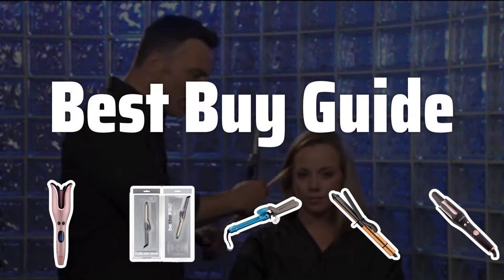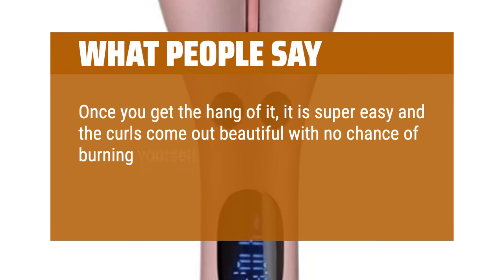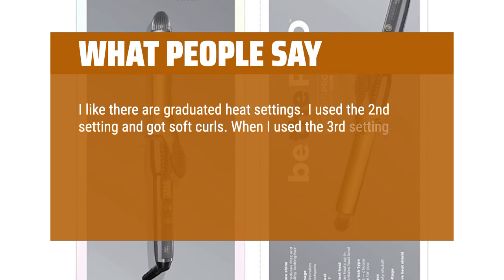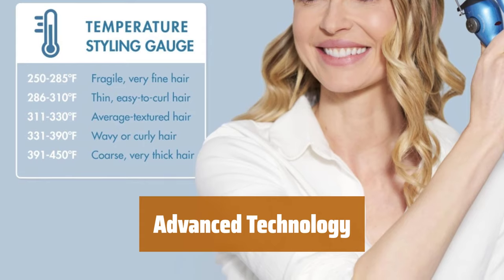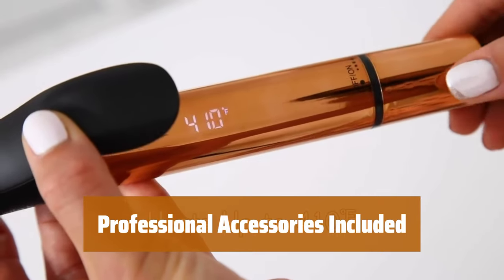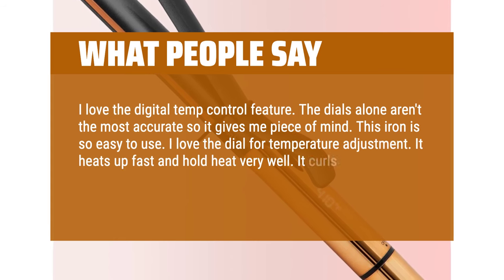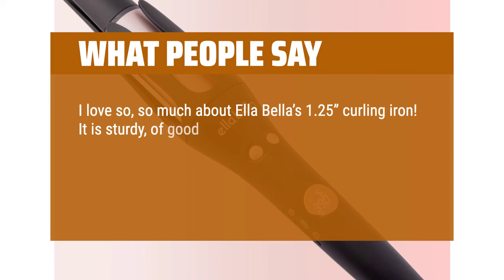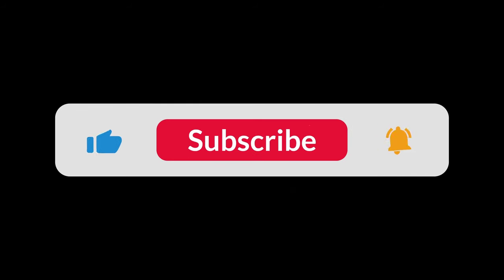The Best Curling Irons For Fine Hair 2024 in 2024 - Must Watch Before Buying!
The Best Curling Irons for Fine Hair 2024 Shown in This Video:
5. ►Ceramic Rotating Barrel
4. ►Infinitipro By Conair Curling Iron
3. ►BaBylissPRO Nano Titanium Curling Iron
2. ►Ella Bella Styler
1. ►Ella Bella Auto Curler

Table of Contents:
0:00​​​ - Introduction
00:23 - Ceramic Rotating Barrel
01:50 - Infinitipro By Conair Curling Iron
03:39 - BaBylissPRO Nano Titanium Curling Iron
05:32 - Ella Bella Styler
07:46 - Ella Bella Auto Curler

The best curling irons is probably one of the most sought after tools for those with fine hair, but with so many options on the market, it can be overwhelming to find the perfect one. In this video, we'll be reviewing the top curling irons that are specifically designed for fine hair in 2024.

40b4